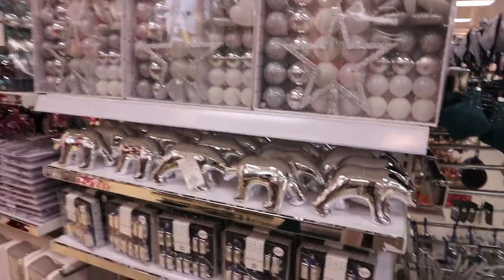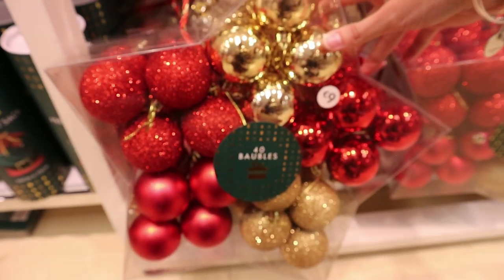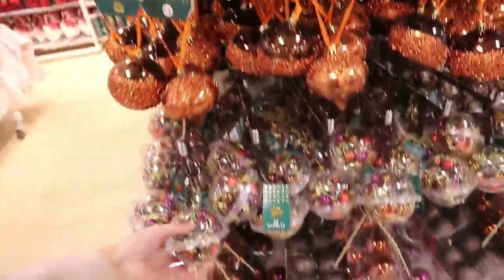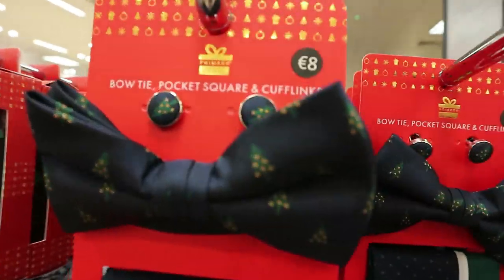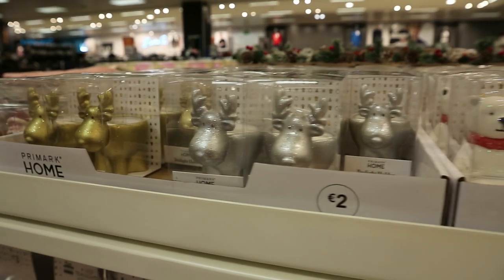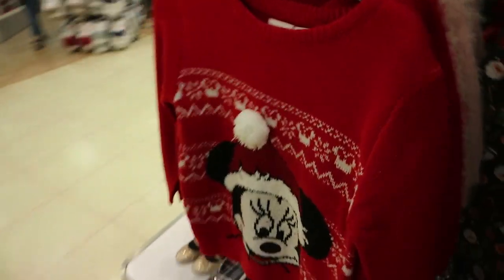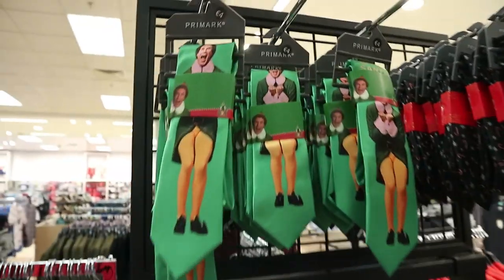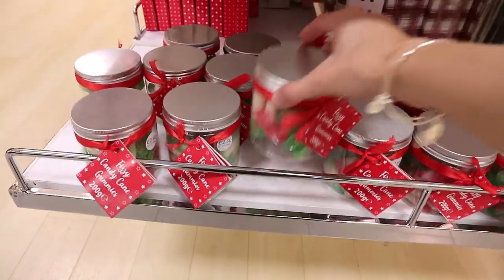NEW! 2019 Christmas PRIMARK COME SHOPPING WITH ME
In this NEW PRIMARK CHRISTMAS SHOPPING VLOG I'll be showing you what is New in for Christmas 2019 , everything from clothing, to accessories and Christmas decorations! I had so much fun shopping around Penneys/ Primark for lots of cute Christmas bits , including the coveted Christmas Jumpers! I hope you enjoy this fun Primark Christmas 2019 Shopping Vlog ! xx